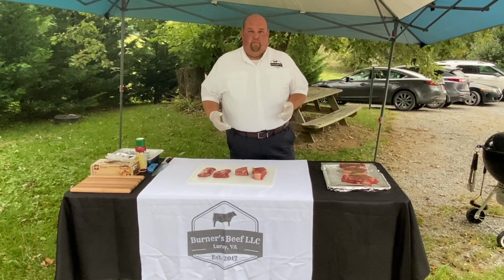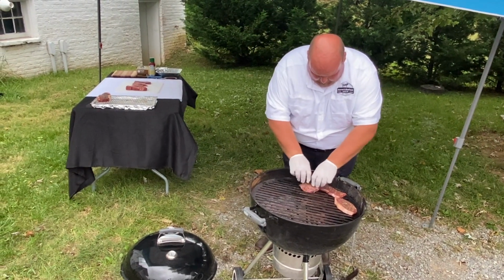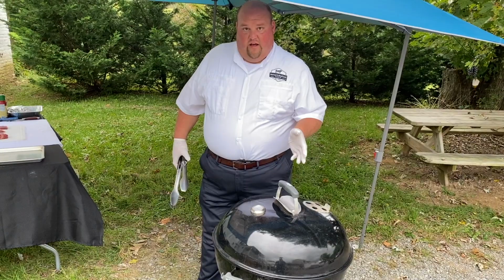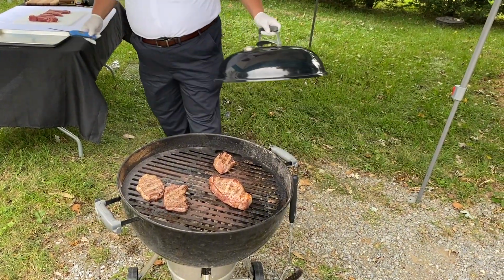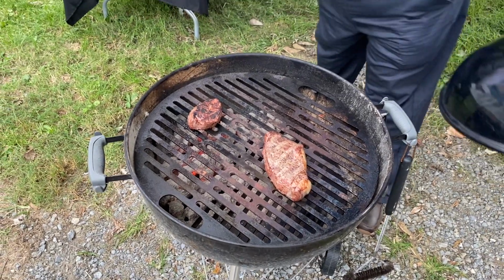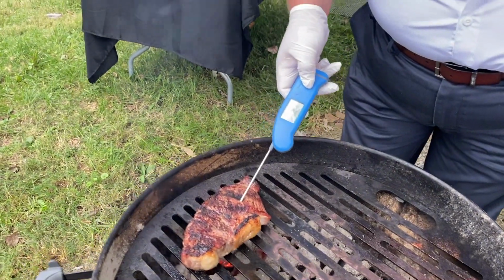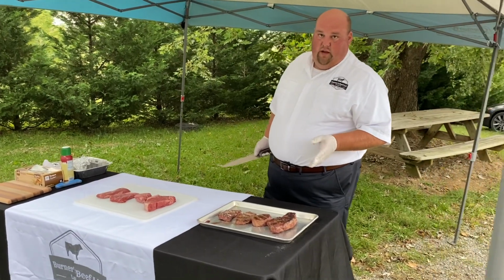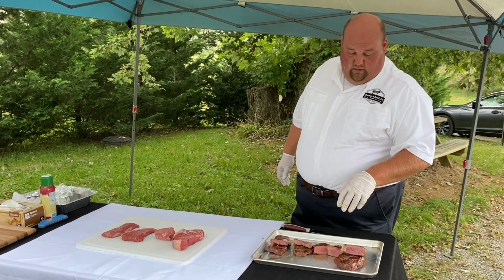Farmer Jared of Burner's Beef teaches us how to grill the BEST STEAKS with local beef!!!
Farmer Jared (Owner of Burner's Beef, LLC in Luray, VA) teaches us the best way to prepare and grill a 4 different cuts of beef for your next cookout! Meet the "Faces Behind Taste"